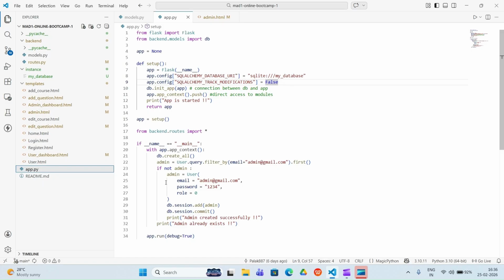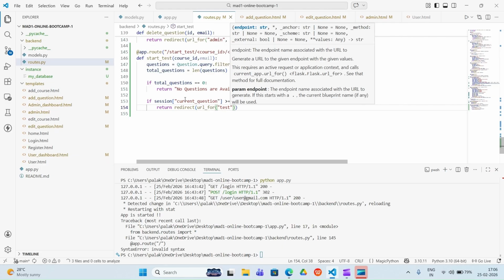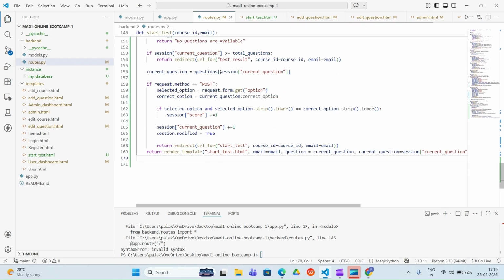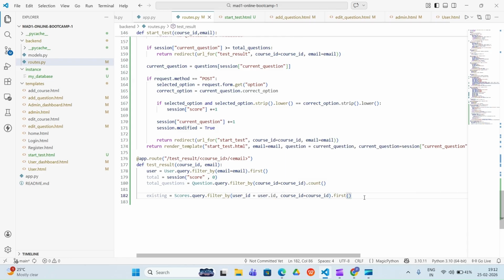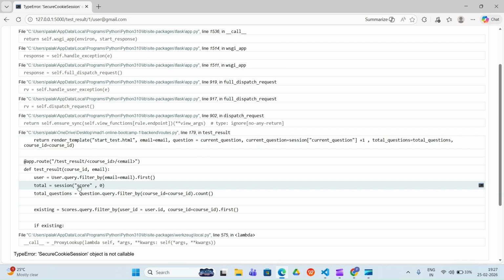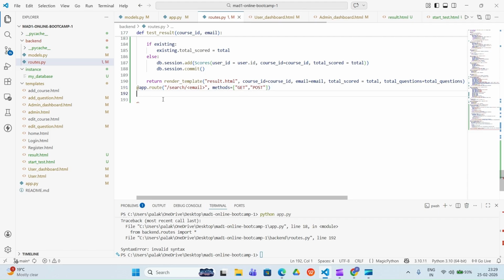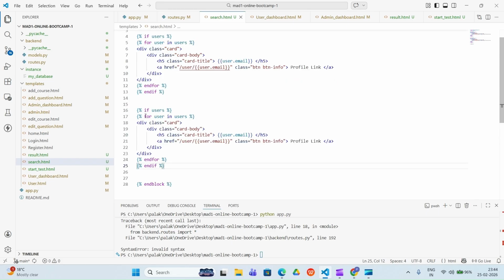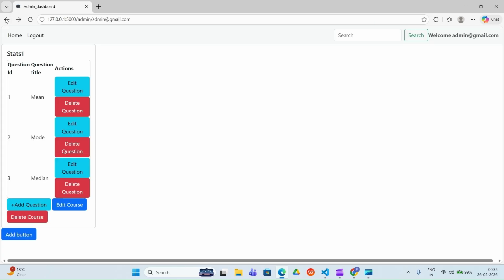User Dashboard | Search functionality | Logout | Session 5 Mad1 Project Bootcamp